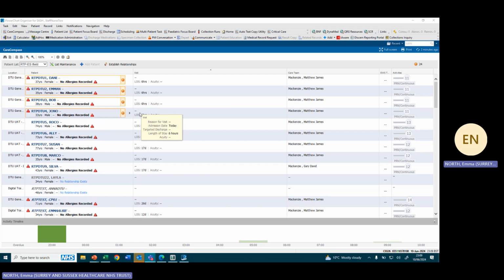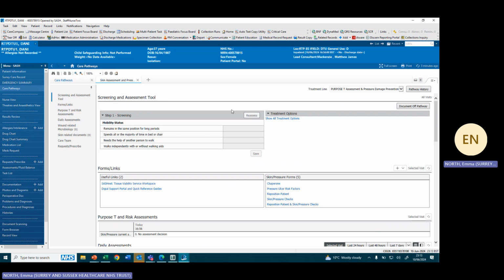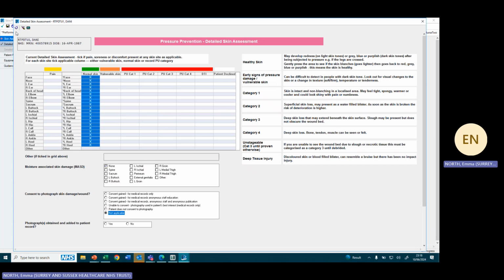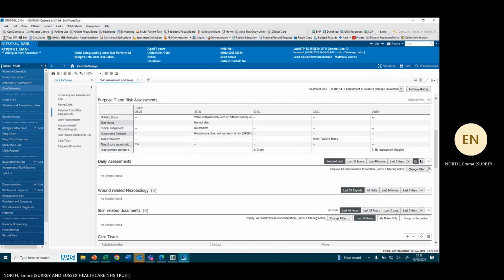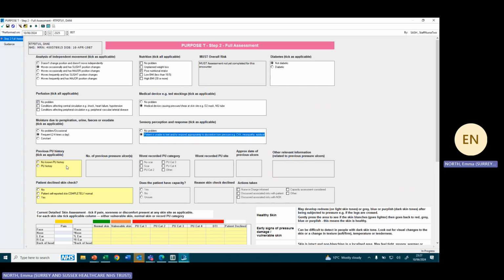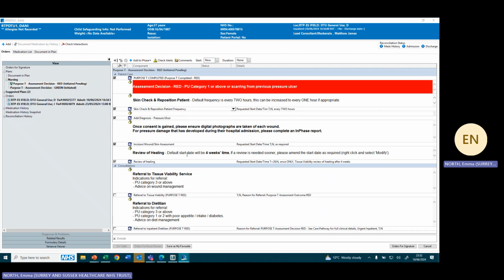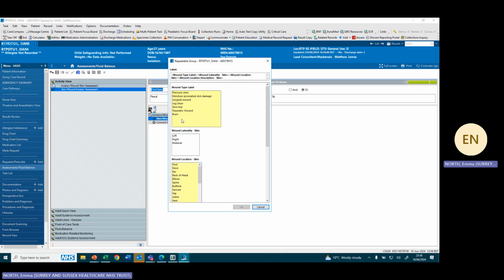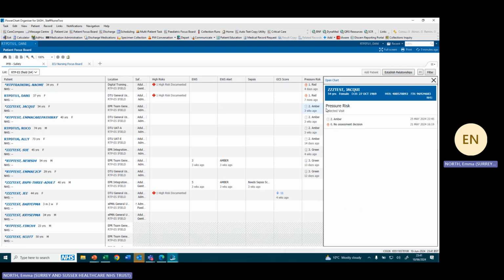Full Purpose T assessment and Skin care pathway